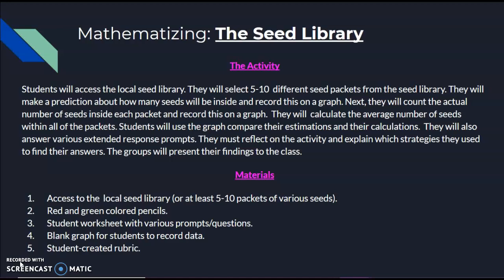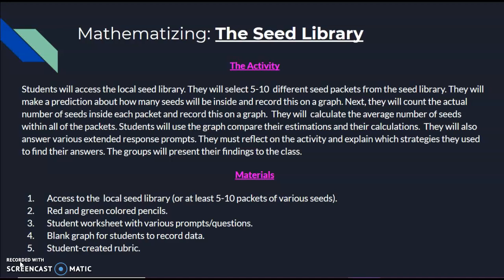Seed Library 3